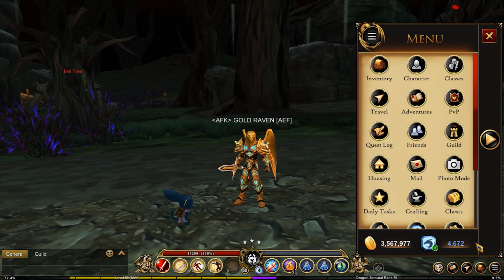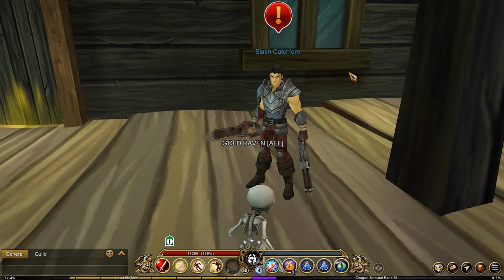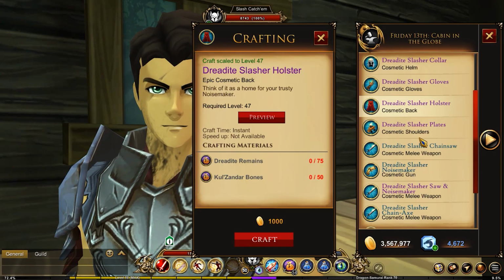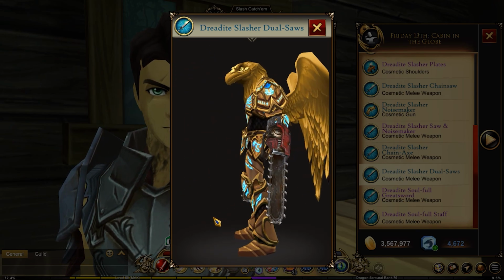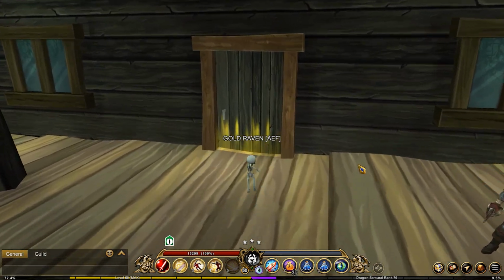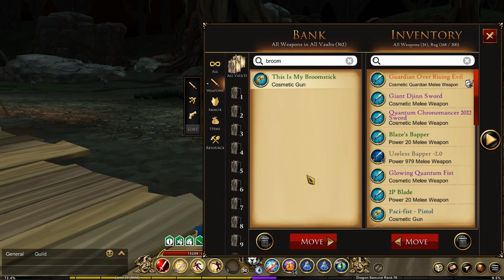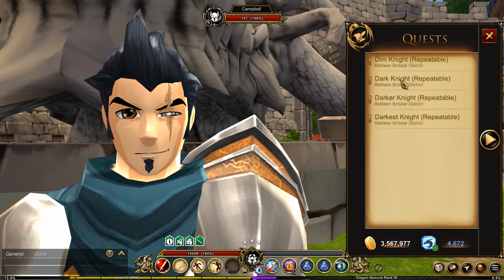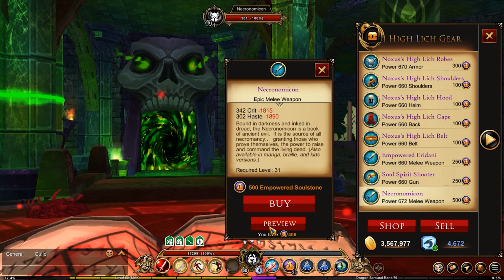AQ3D Pays Tribute To Evil Dead's Army Of Darkness!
I make content and videos on the cross platform mmo called aq3d aka adventurequest 3d and aqw aka aqworlds and aq2d aka aqw infinity. The game company, Artix Entertainment, that made those games also made dragonfable, epicduels and the original adventurequest. My videos include class guides, fast xp or fast gold farming methods, beginner guides, free items, giveaways and pvp. I do not promote hacks or glitches or bots.